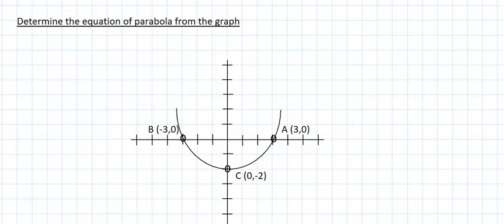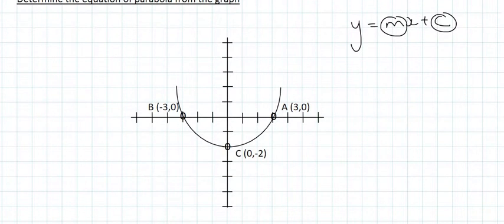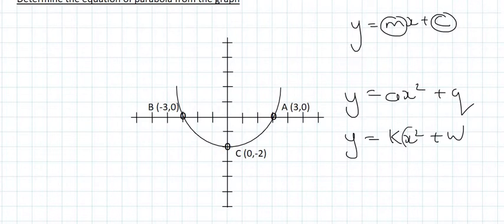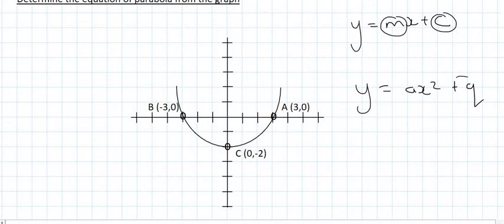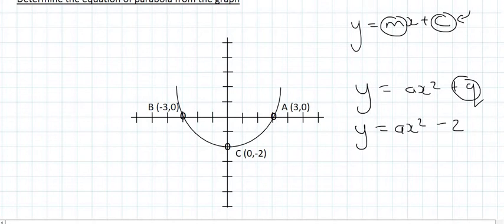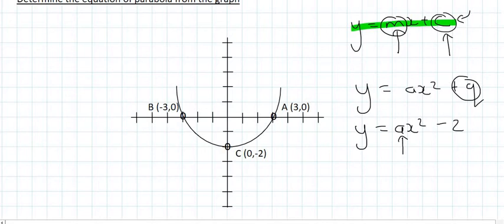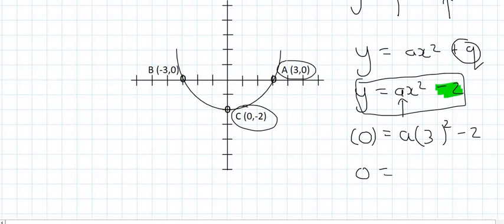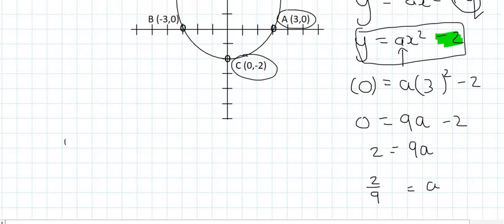Equation of Parabola Grade 10 : Introduction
In this maths lesson we learn how to find the equation of a parabola in grade 10 maths.